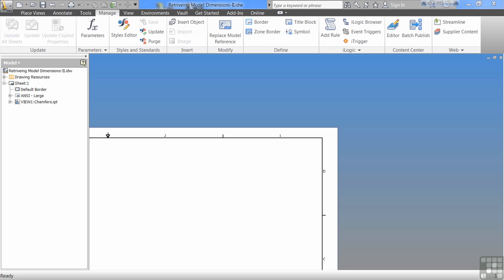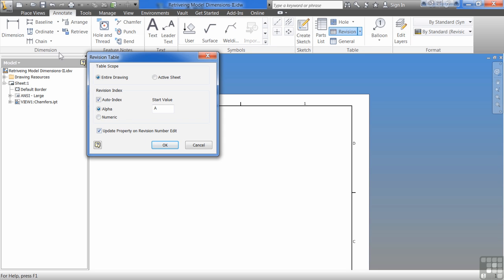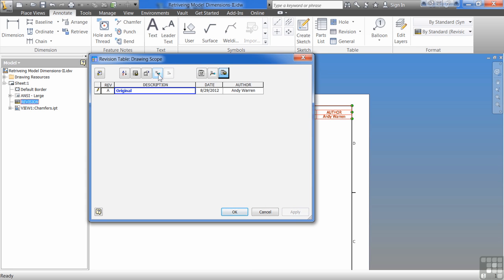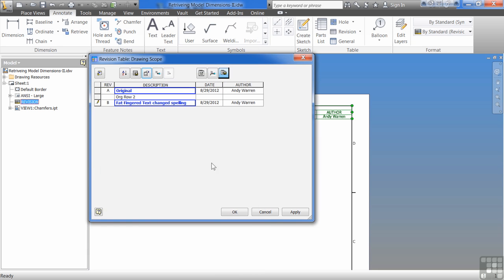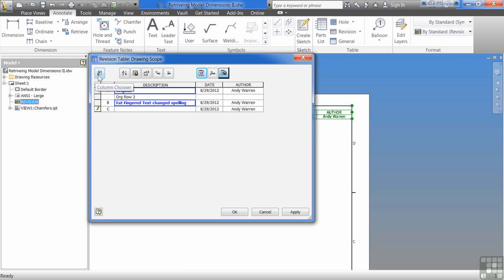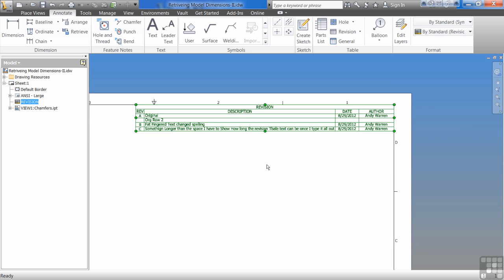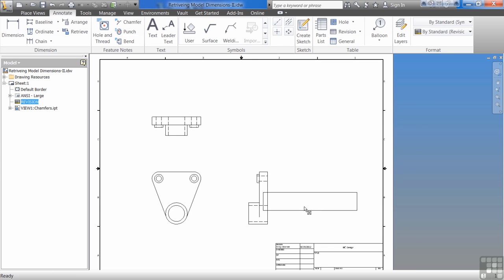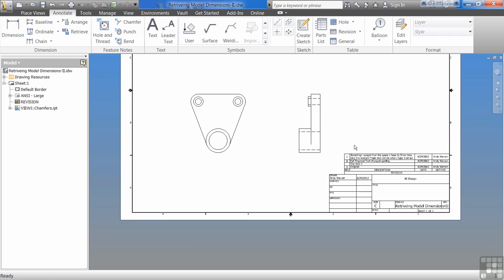1115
Inventor Professional